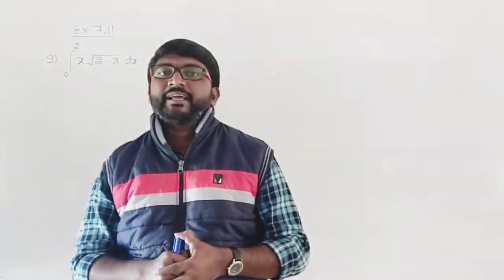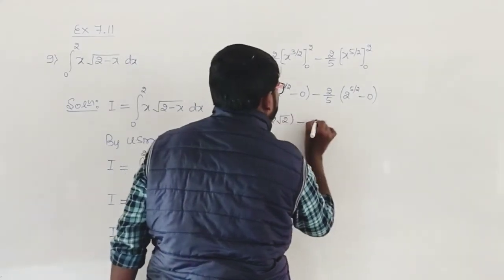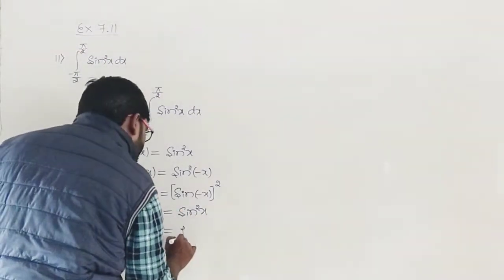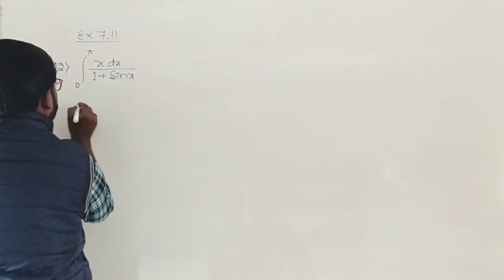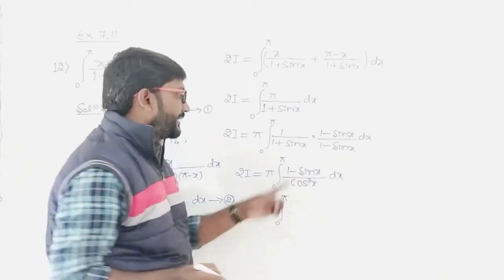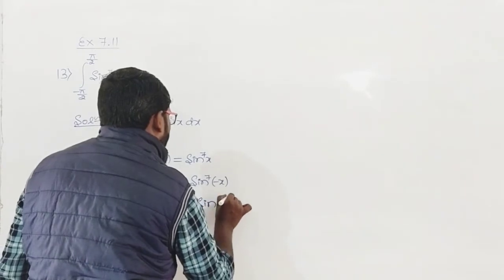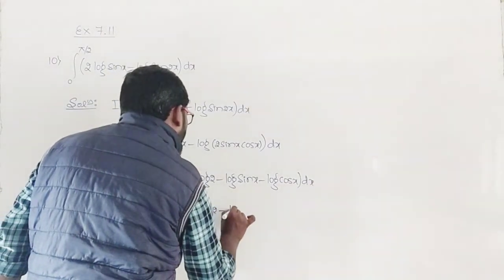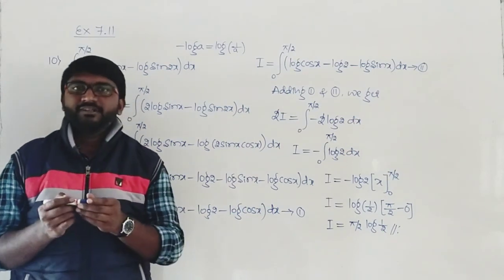Integration | Exercise 7.11 (Q.9 to Q.13) | NCERT Class 12 Mathematics